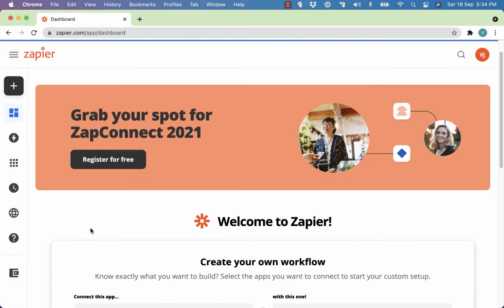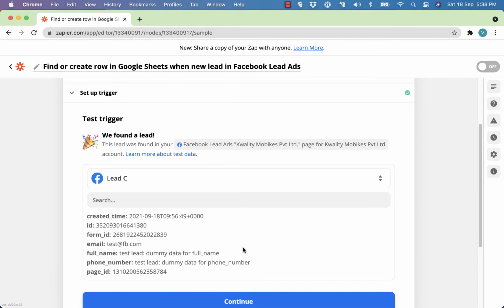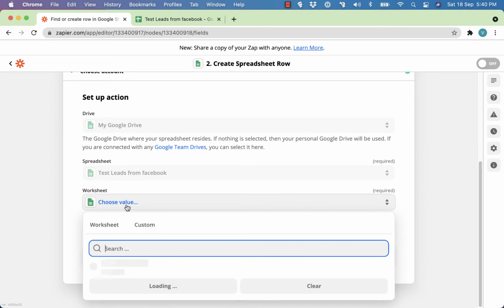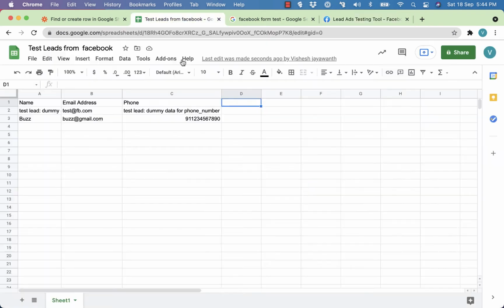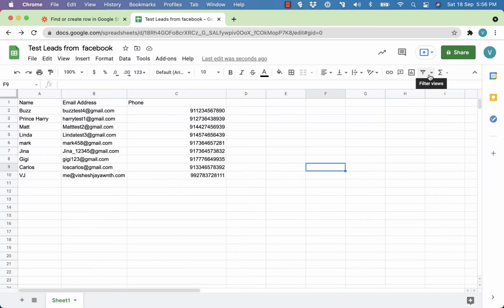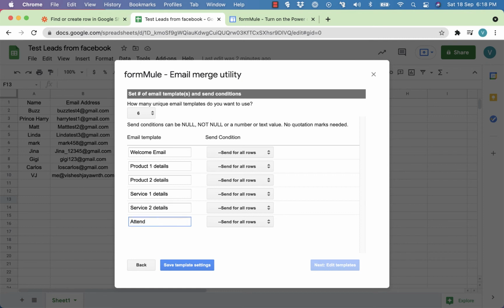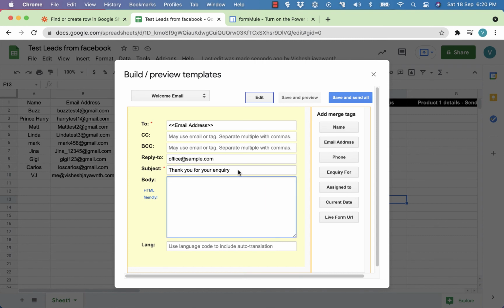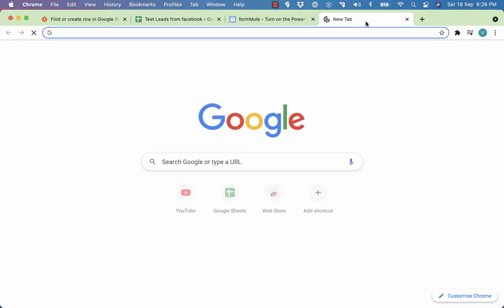How to send emails to Facebook leads | Automatically | Tutorial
In todays tutorial,  I'm going to show you how you can automatically send personalised emails to Facebook leads without a CRM!

Typically most Facebook leads are cold leads and that’s the reason they have such low conversion rate.

However with a little bit of nurturing and adding multiple touch points to these facebook leads, you can better your conversion ratios of facebook leads and speed up the process of converting a prospect into a buyer.

A great way to convert these cold  Facebook leads to warm prospects is to send emails inviting them to webinar, online demos or personalised offers to convert your cold prospect into a warm lead!

Heres what you need to do to automatically send an emails to Facebook leads without a CRM under 15 mins!

Chapters:
0:00 - Introduction
0:26 - Why do you need an email automation tool for facebook leads?
1:16 - Create your automation to download Facebook leads automatically
4:56 - Test your automation to download Facebook leads
6:00 - Email Automation using Form Mule